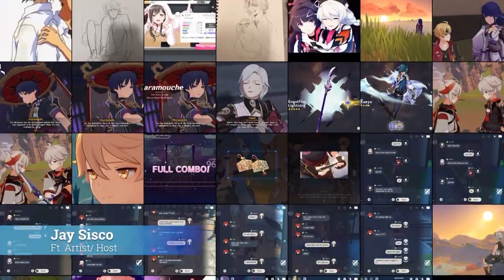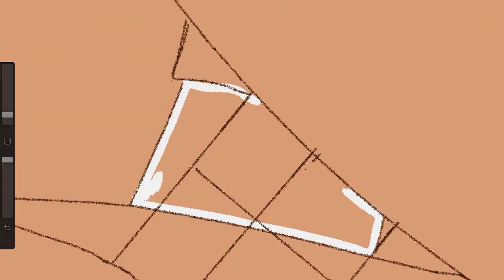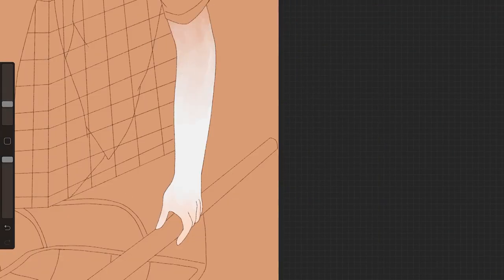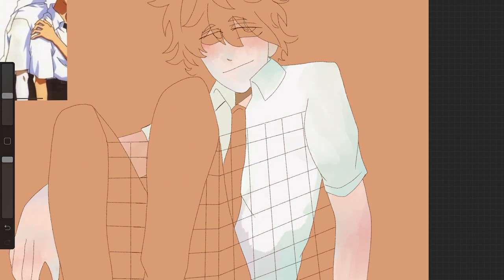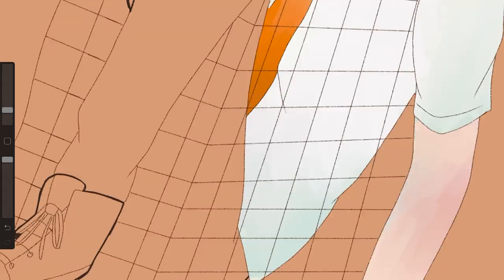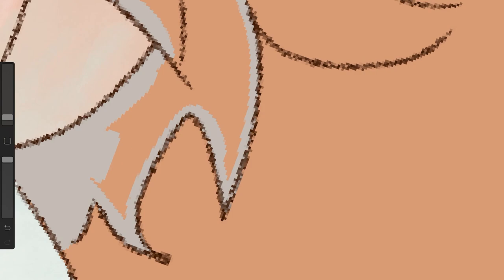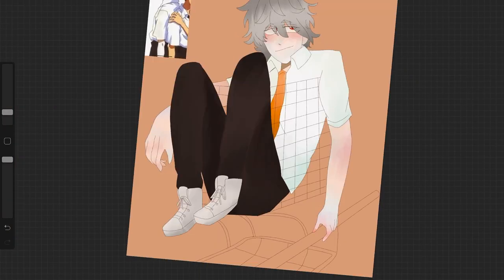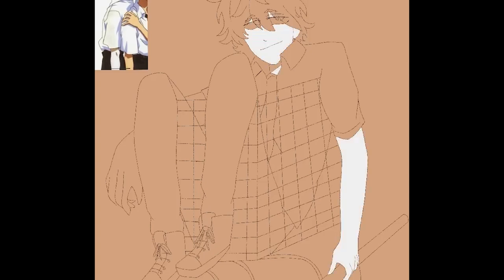The Art Corner Episode #1 - Featuring art by Jay Sisco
Jay
 Sisco discusses her art with Digital Arts students Jacob Littleton and Cameron McKnight.